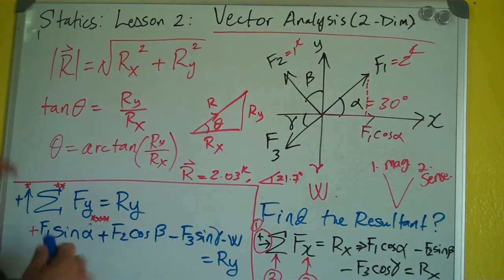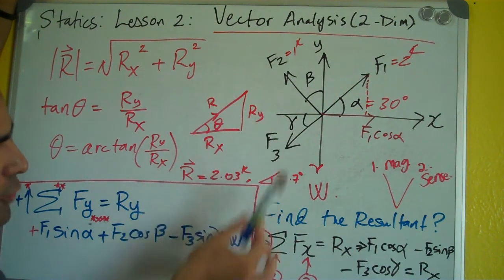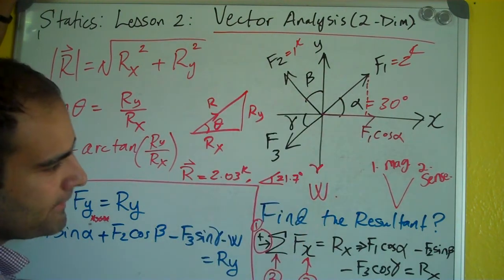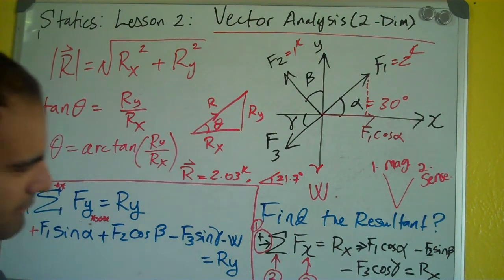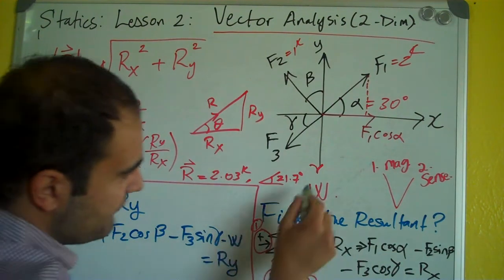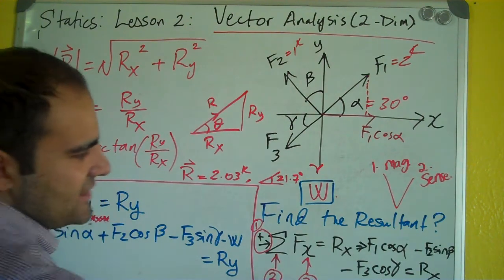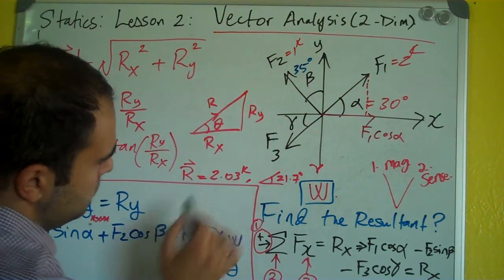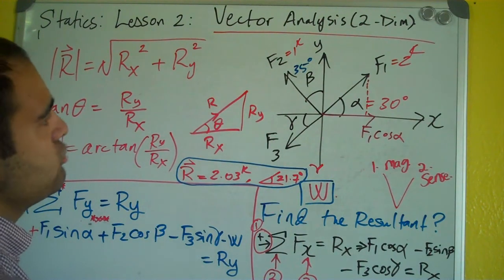Statics Lesson 2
2-dimension vector analysis question.